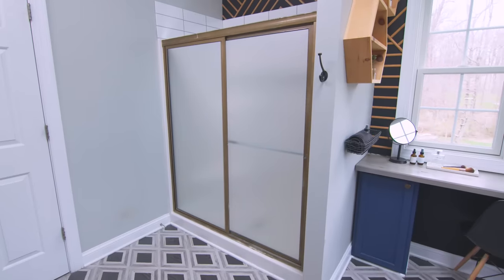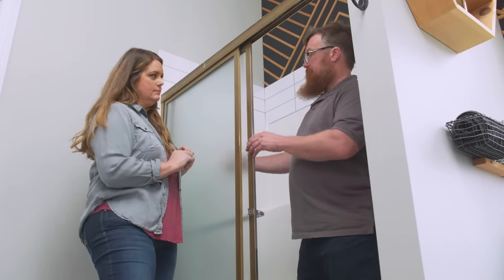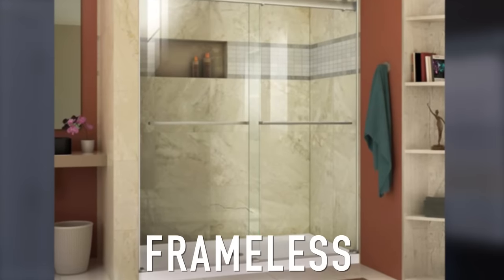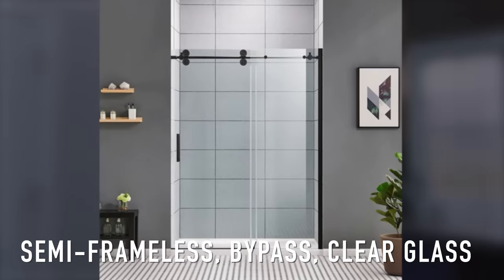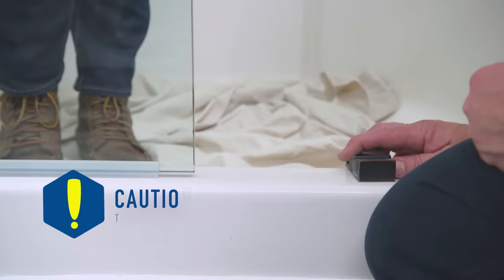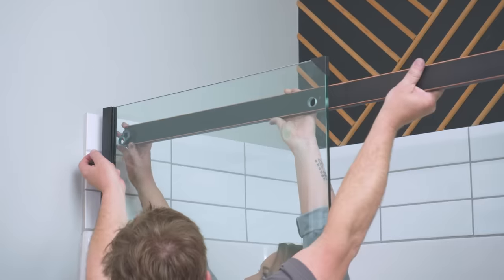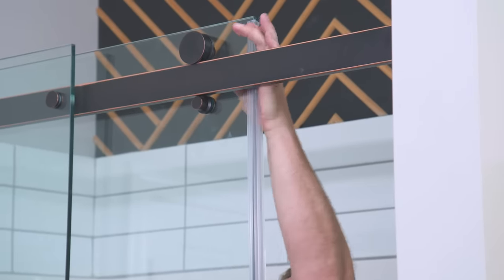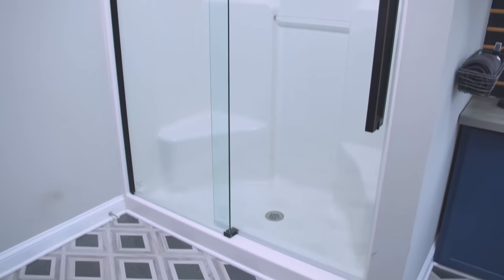How to Install a Glass Shower Door (w/ Monica from The Weekender)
A new shower door can drastically enhance both the form & function of your bathroom. Monica Mangin from The Weekender walks you through the steps to installing a semi-frameless sliding glass shower door.

Difficulty Level: Moderate. If you are not 100% confident with installing a glass shower door, Lowe's recommends that you hire a professional. to learn more about installation services through Lowe’s.